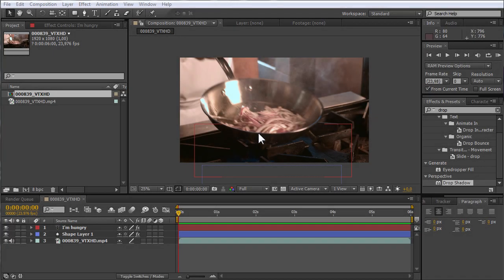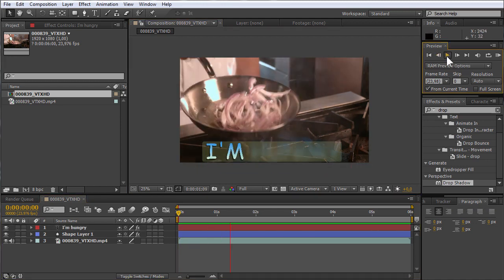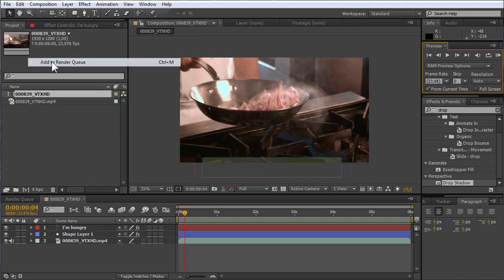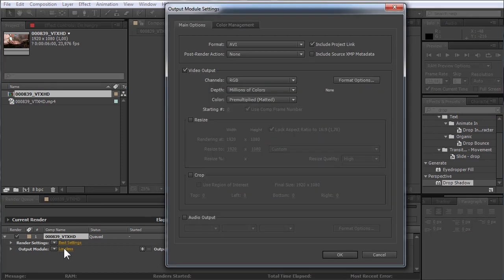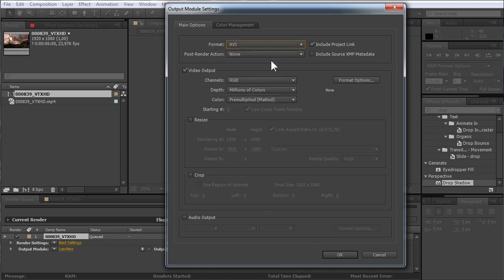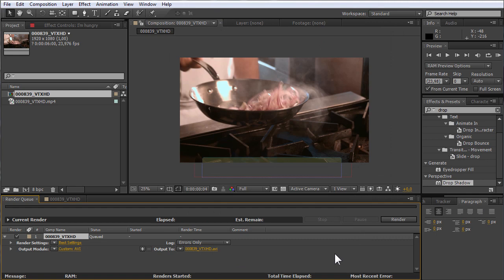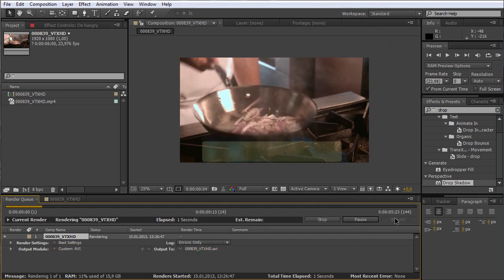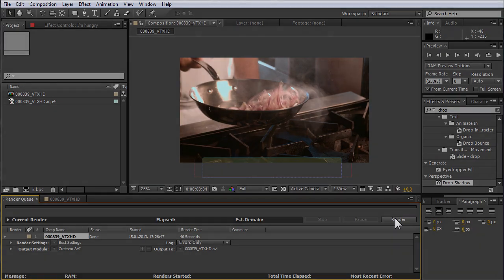How to convert Adobe After Effects project to Video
Learn how to convert After Effects project to AVI video format.

In this video tutorial we will show you how to convert After Effects project to video.

Create a composition and click "Play" in the "Preview" tab to check the project.
Go to "Composition" menu and choose the "Add to Render Queue" option.

Then go to the Render Queue window, choose the "Output module" line and click the "Lossless" option.

In the appeared window find the "Format" option in the "Main options" tab and choose "AVI" from the drop-down menu.

Then check the "Audio Output" option and set the audio quality mode as a 48.000 kHz, 16 bit, stereo. Then press "OK". Press the "Render" button to start the rendering process.

After the rendering process is complete, your video will be saved as an "AVI" video file.